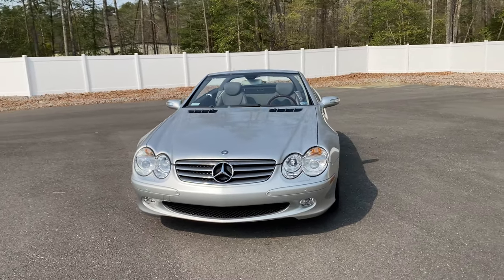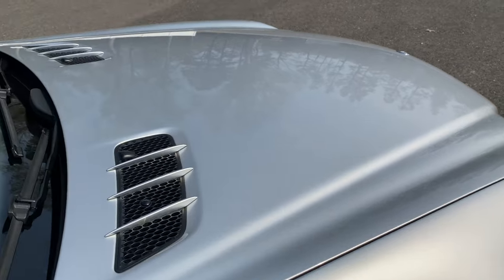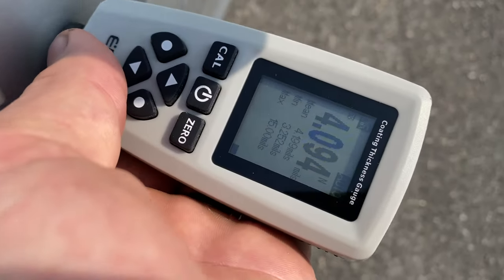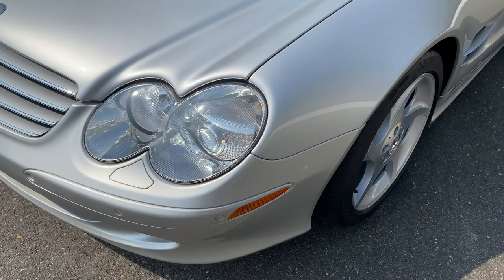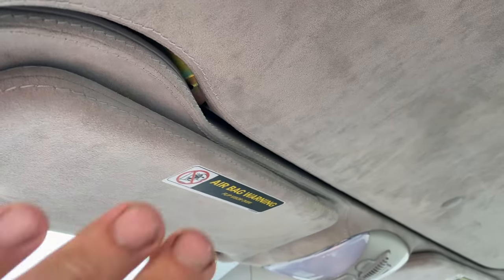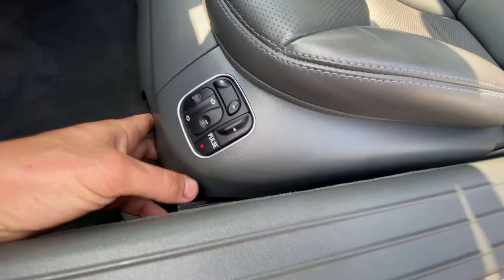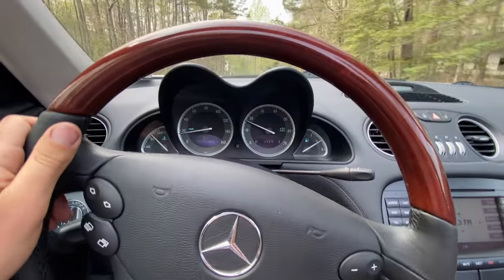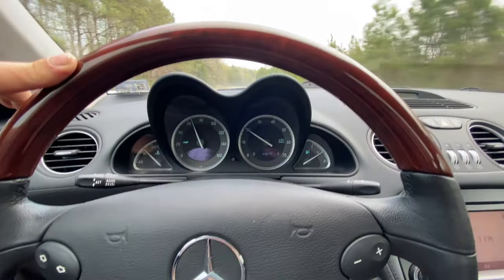DAVIS AUTOSPORTS - 2005 MERCEDES SL600 - 8K MILES - COLLECTOR QUALITY